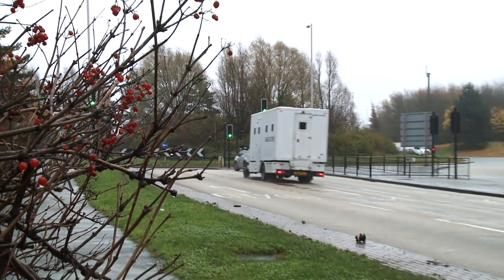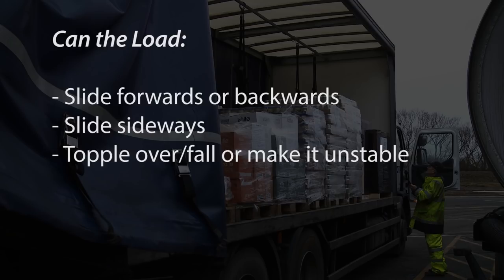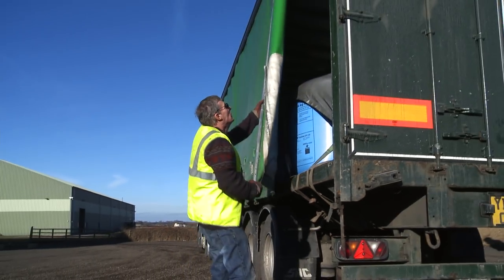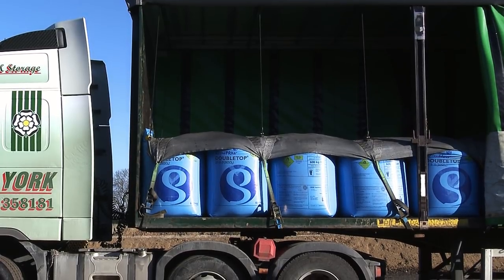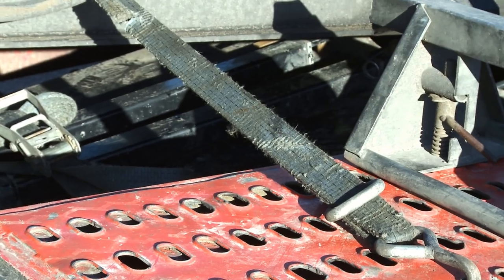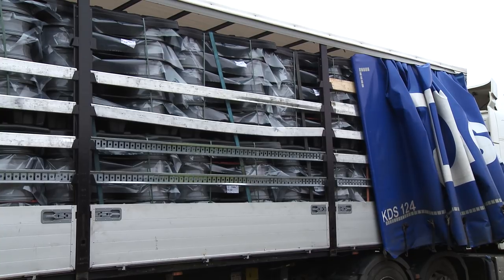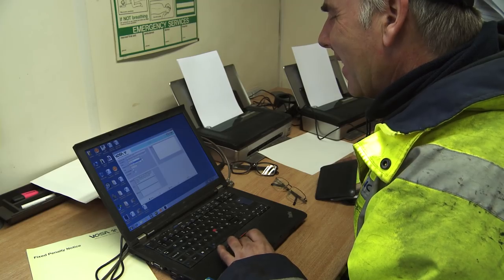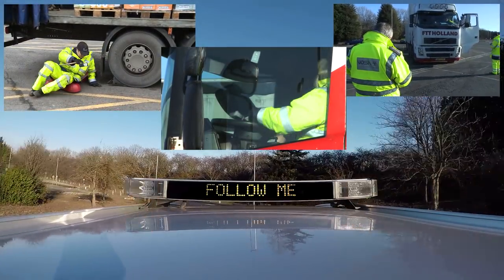Load security: how DVSA enforces the rules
How the Driver and Vehicle Standards Agency enforces the rules on securing loads.